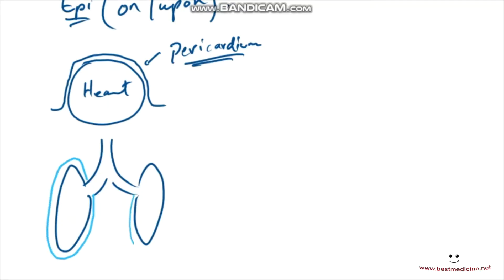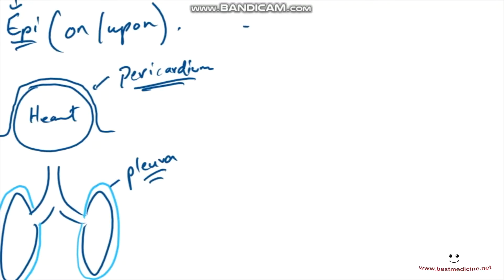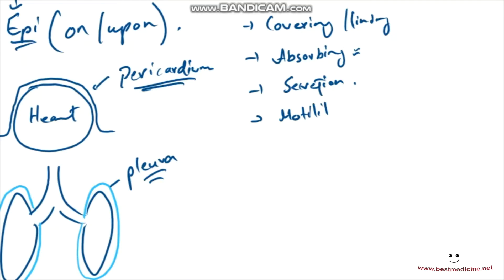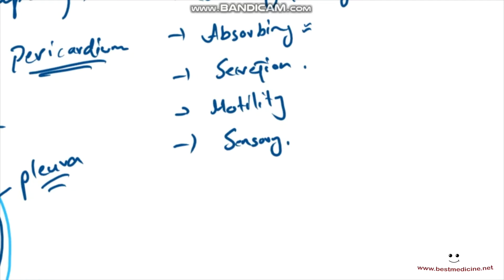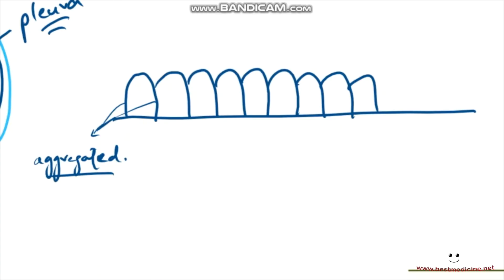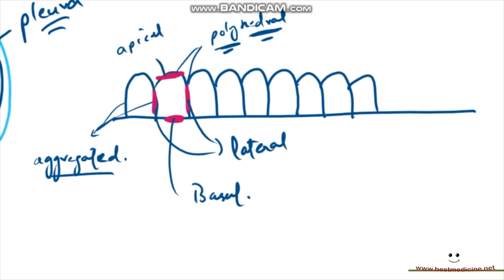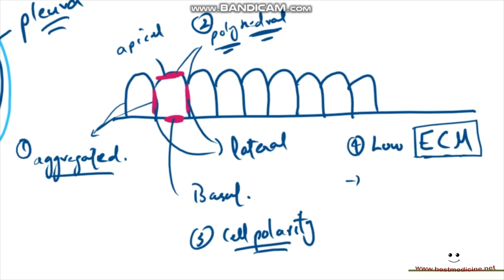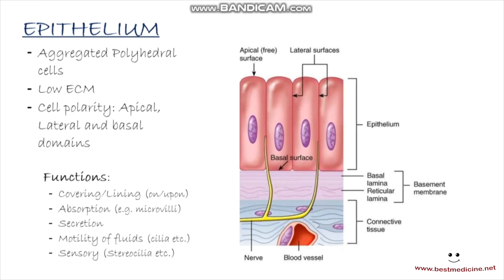Histology Chapter 1: Epithelium - Lecture 1/5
We bring you FREE Medical School Lectures on the subjects of Histology, Medical Genetics, and hopefully much more very soon! Our videos are also available on our

The more you support us, the more we'll be able to help you ^_^

Citation: Mescher, Anthony L.. Junqueira's Basic Histology: Text and Atlas. Fifteenth edition. New York: McGraw-Hill Education, 2018.

Kaplan 7-Book All-in-1 Lecture Notes for Step 1 (Recommended)

First Aid to USMLE Step 1

They are ONLY meant to help students of medicine and health sciences with studying and should be used for that purpose and absolutely nothing else.